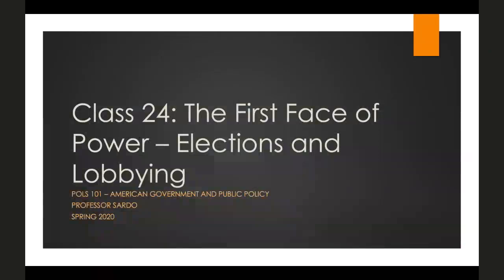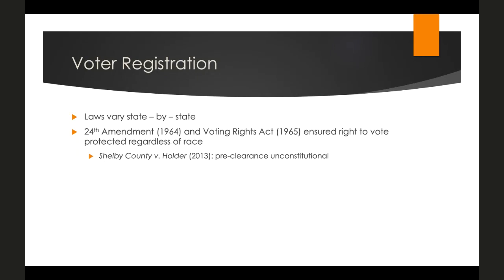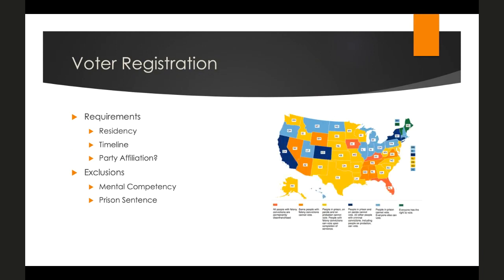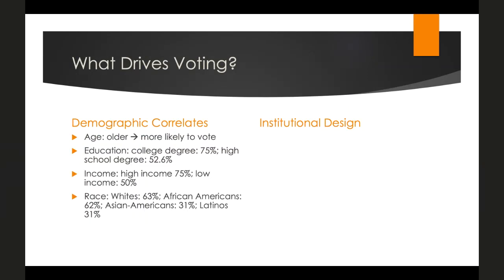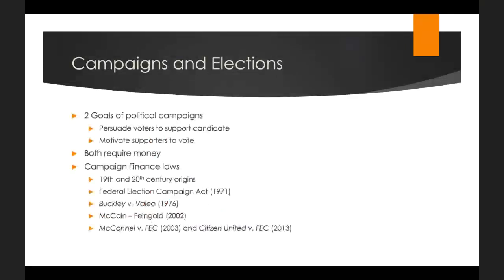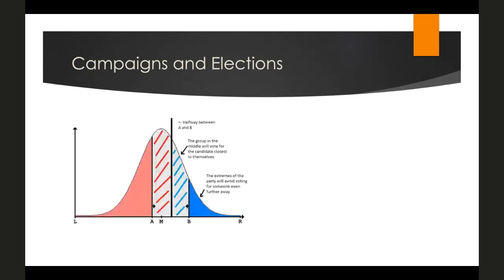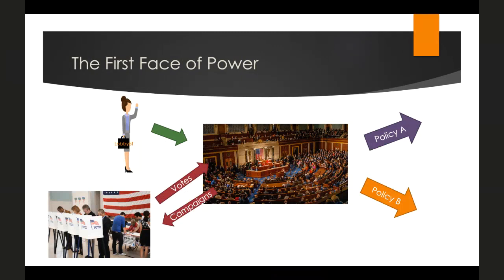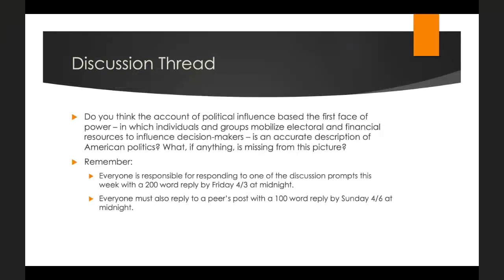Pols 101 Class 24: The First Face of Power - Elections and Lobbying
Mini Lecture on elections, campaigns, and lobbying from the perspective of the first face of power

Assigned Readings:
- Chapter 7: “Voting and Elections” (AG)
- Chapter 10 “Interest Groups and Lobbying:” 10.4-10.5 (AG)